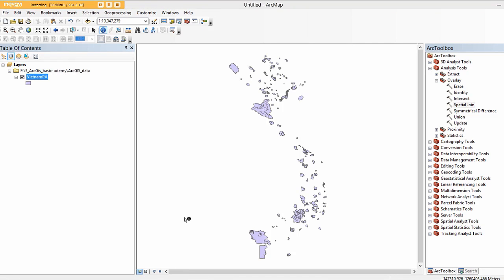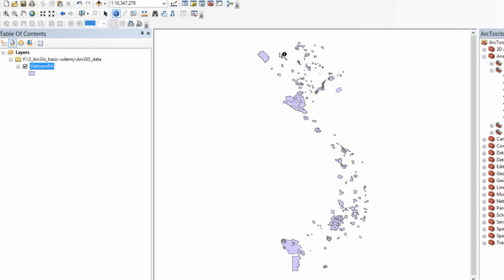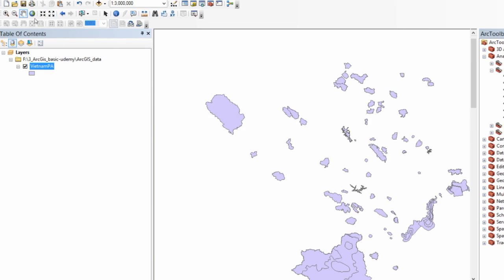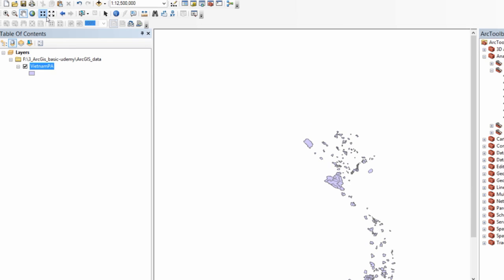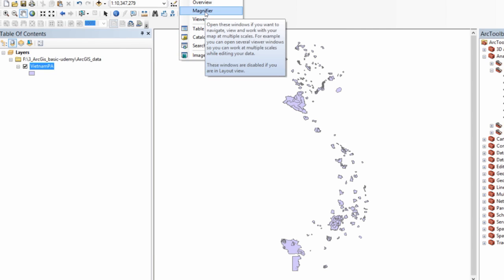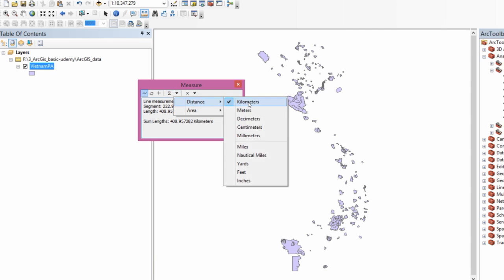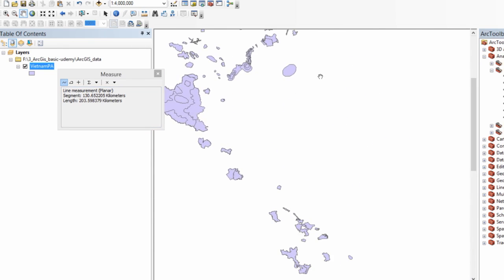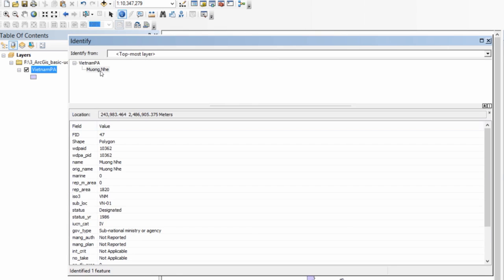08 Zooming and Measuring